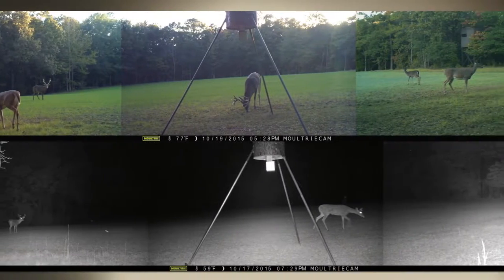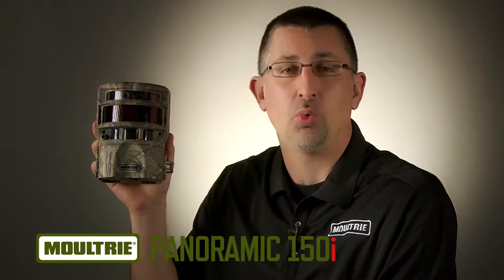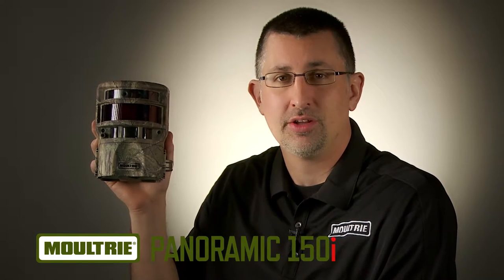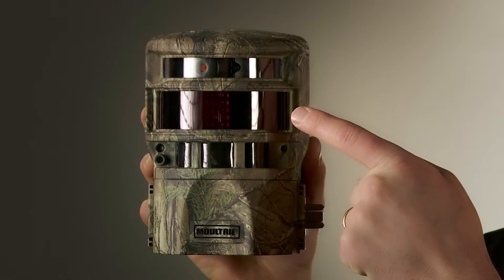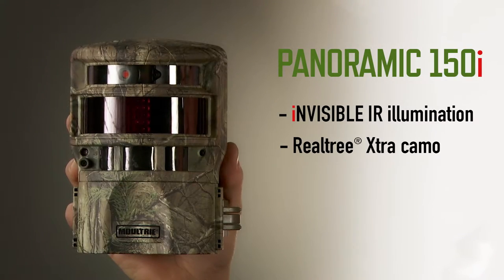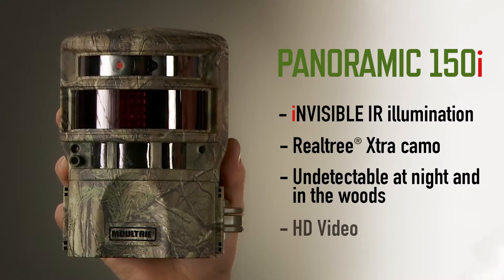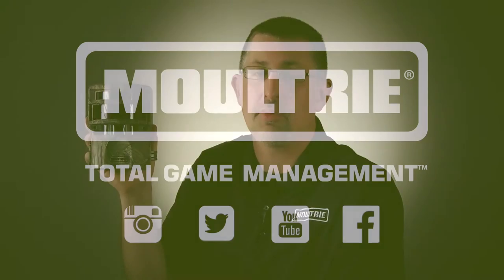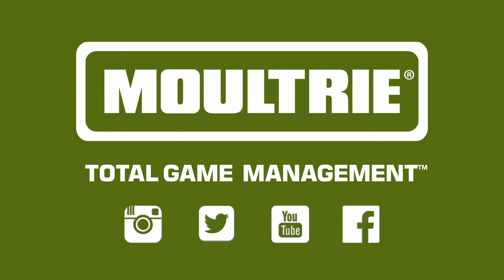Moultrie Panoramic 150i Game Camera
Stealthily scout deer activity to prepare for your next hunting expedition with this Moultrie Panoramic 150i Game Camera. When trophy bucks and does wander into a field or wooded clearing to graze, the camera's iNVISIBLE infrared NO-GLOW flash technology assists in capturing clear images of wildlife up to 70 feet away while going unnoticed to avoid spooking deer. Covered in Realtree® Xtra camouflage print, the camera all but disappears into the surroundings. Equipped with 3 infrared motion sensors, the trail camera takes photos or videos when animals move into the quietly rotating Silent-Slide lens' 150-degree field of view. Track the movements of deer as they enter and exit your plot, as the camera shoots 720p HD video for clear footage day or night. Winner of the 2014 Game & Fish Reader's Choice Award, the camera is an ideal in-the-field assistant for snagging that just-right shot when you can't be there. Enjoy a wide-reaching view of the feed plot or bait site thanks to the panoramic mode that captures 3 separate images and stitches them together for 1 expansive scene. Dependable by design, the camera withstands the harsh elements and continues to shoot pictures and footage in blistering heat and sub-zero temperatures.